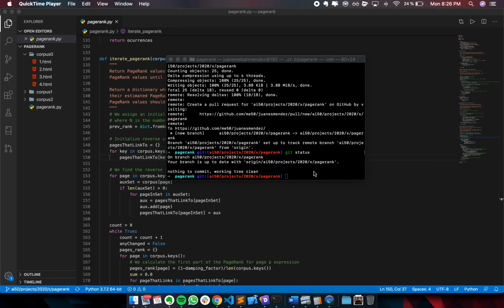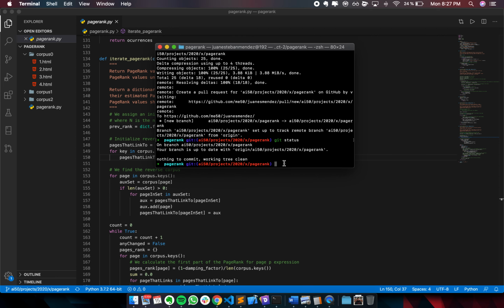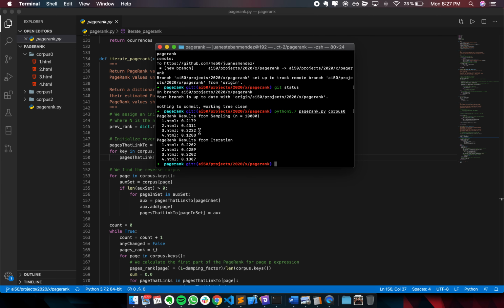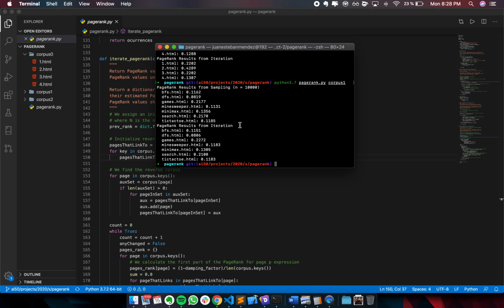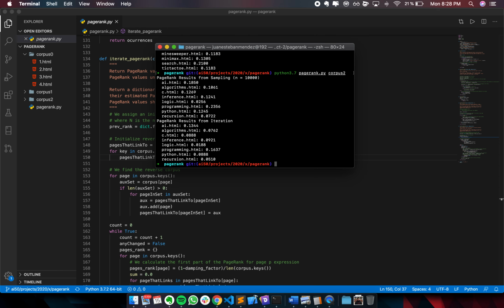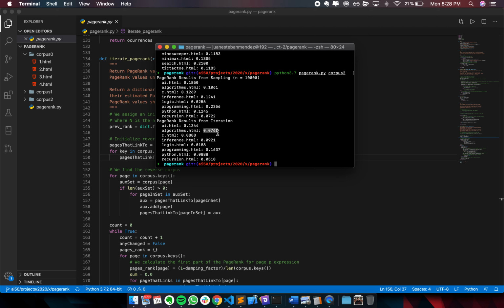Project 2a - PageRank - CS50: Introduction to Artificial Intelligence with Python